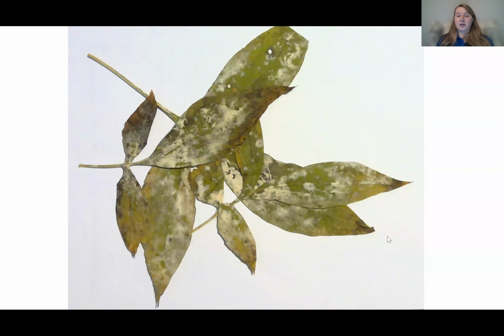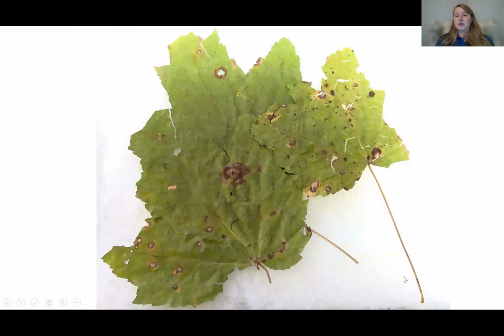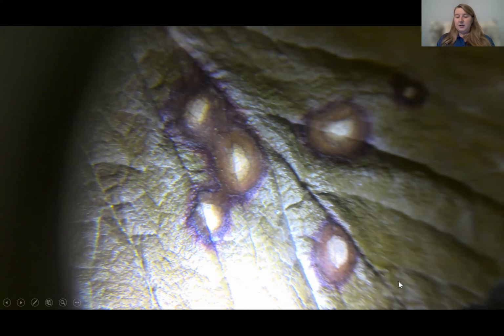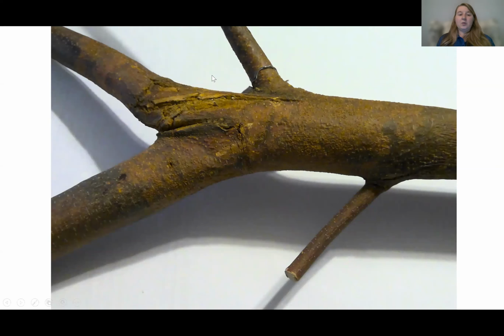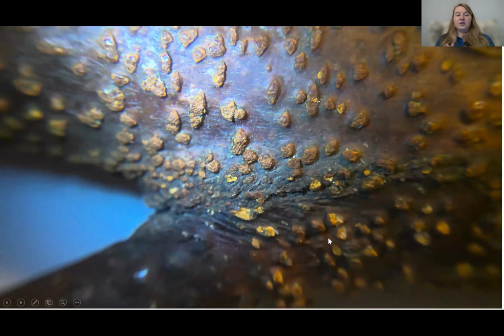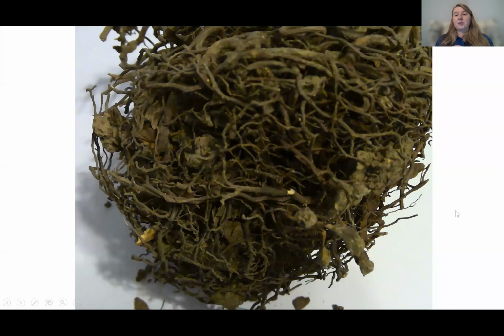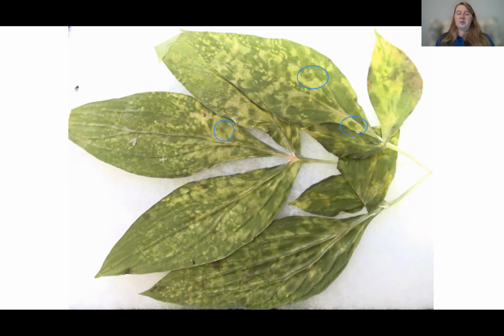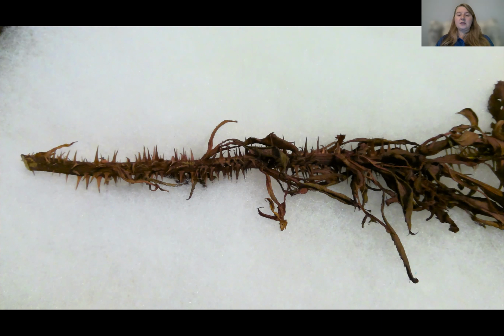Intro MG Lab Presentation Video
Kim Leonberger, Extension Associate, explains the plants featured in the lab section of the Plant Disease section for the Master Gardener Program.